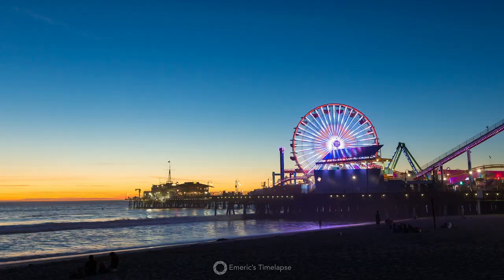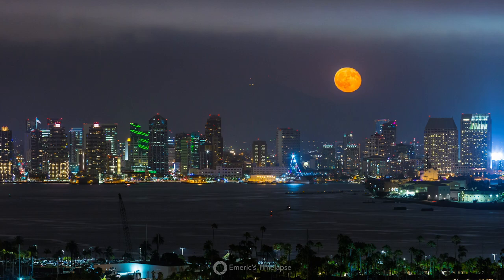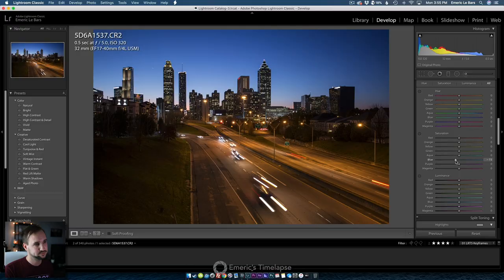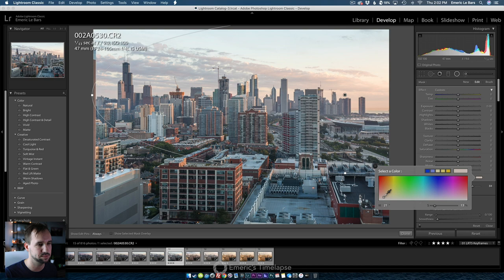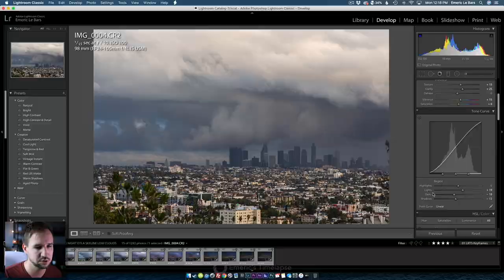Color Correction for Timelapse Photography - My New 7 Hour Long Class (Trailer)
I just released a new online class, Color Correction for Timelapse Photography.

Editing and color correcting a sequence of images is a very different process than one single frame. The white balance, the colors, the contrast and the entire atmosphere are constantly changing, specially during a day to night. You are capturing a period of time, not a single moment frozen in time!

In my new class, Color Correction for Timelapse Photography, I will show you how to properly analyze and read your image sequences in order to create a beautiful and natural look on your timelapse videos. Over the years, I discovered the best way to create mesmerizing timelapse videos without ending up with tons of brightness or contrast flicker!

After looking through 8 years of timelapse sequences in my hard drives, I realized that there are tons of different scenes, scenarios and subjects you can come across in your timelapse life. That is the reason why this is the most advanced and complete online class about color correction for timelapse photography. I will be teaching you how to properly edit 28 different image sequences.

G-Technology 6TB Drive
G-Technology Portable 2TB Hard Drive